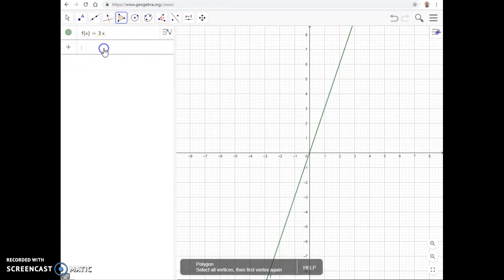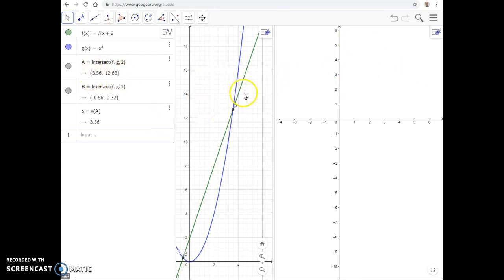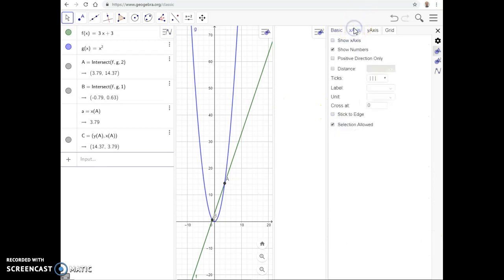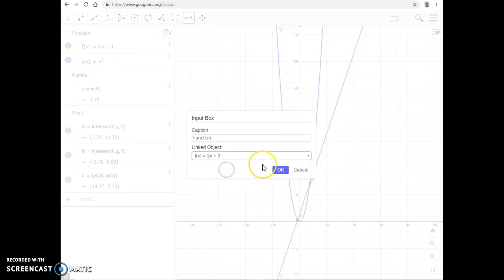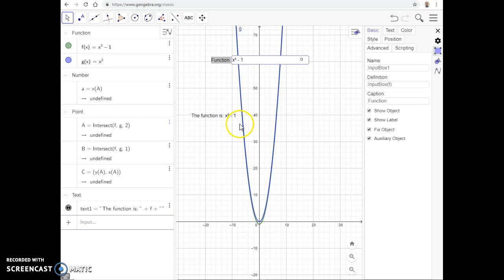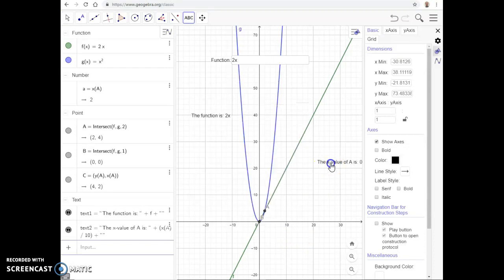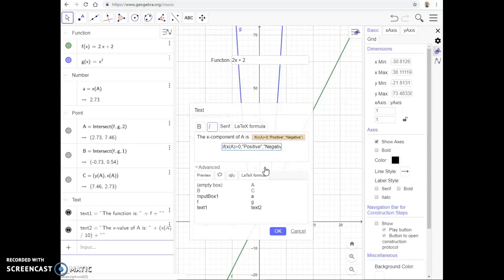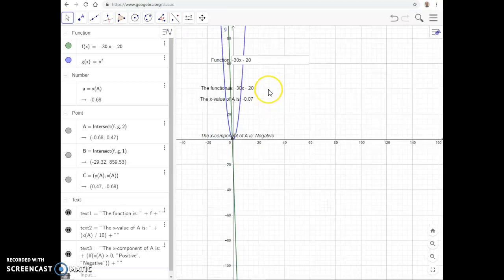Working with Dynamics in GeoGebra